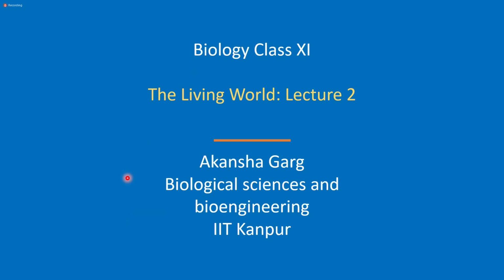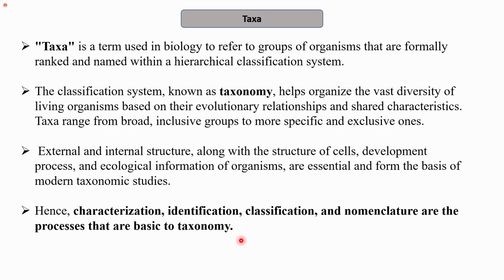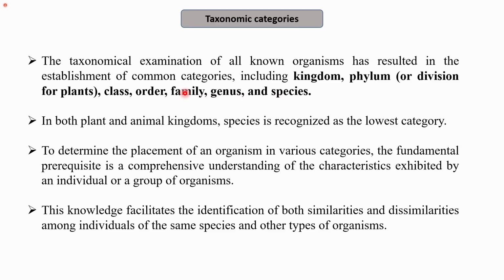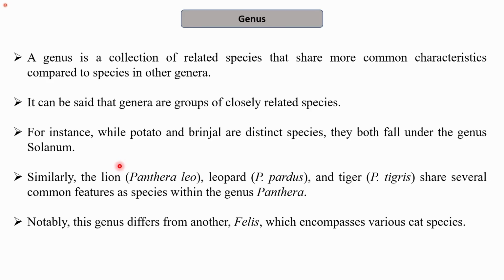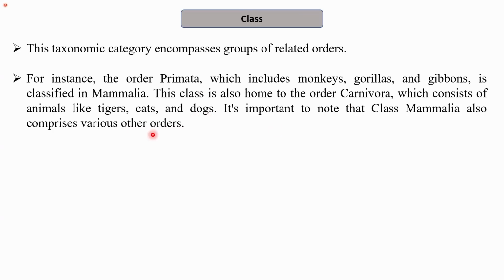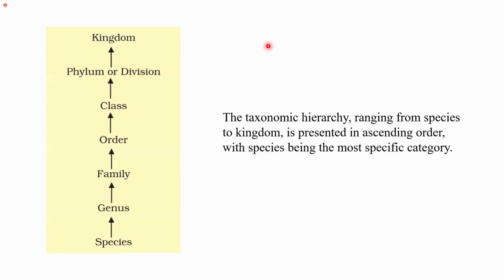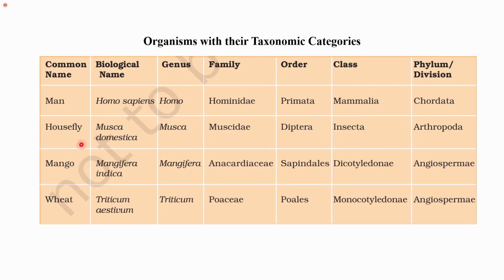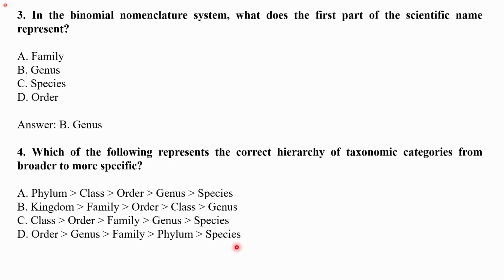The Living World | Lecture 2 | Class 11 Biology | Akansha Garg